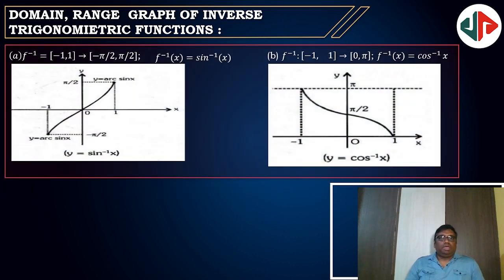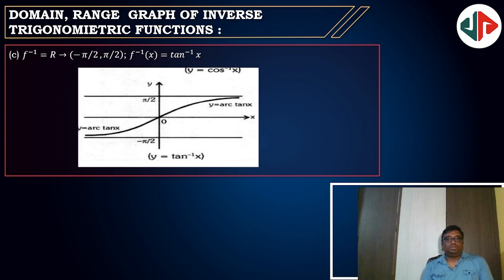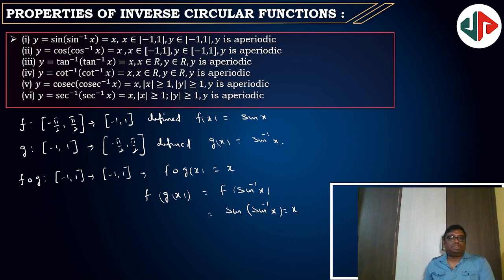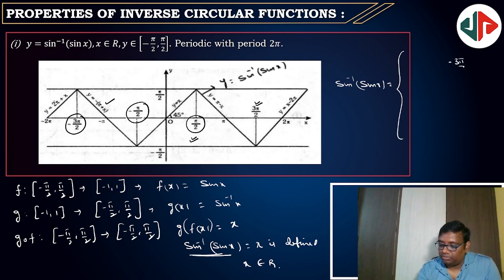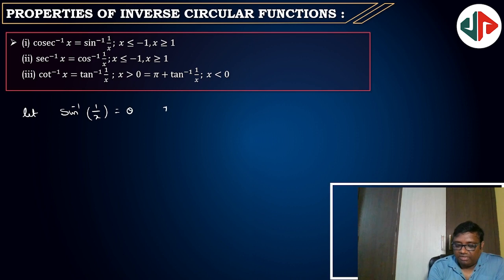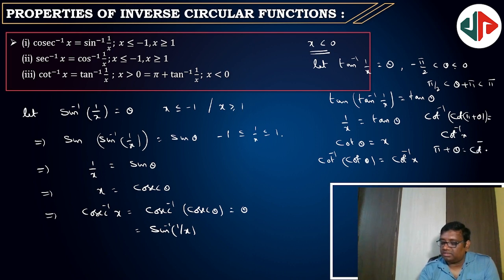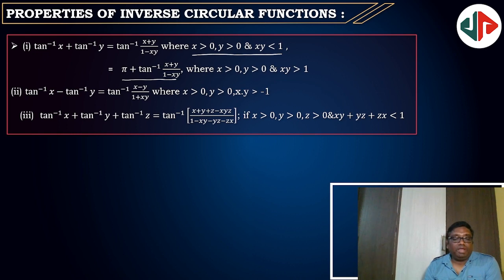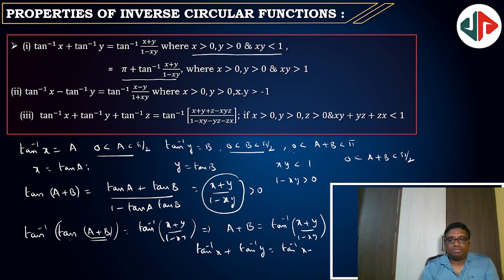DAY 5_Inverse Trigonometric Functions- Formulae & Synopsis || JS Academic Solutions